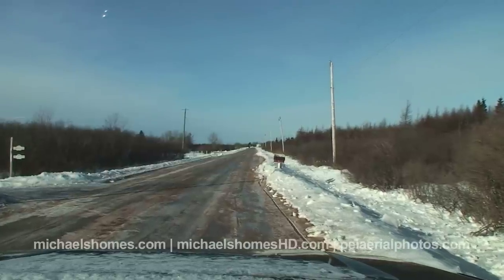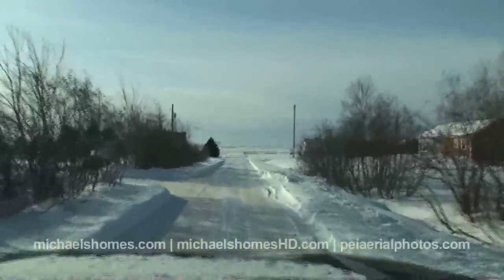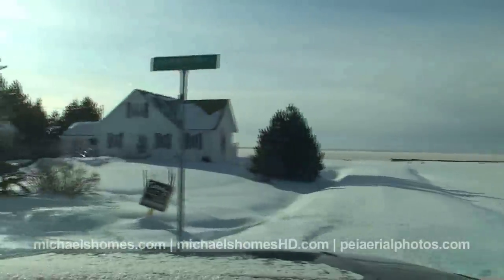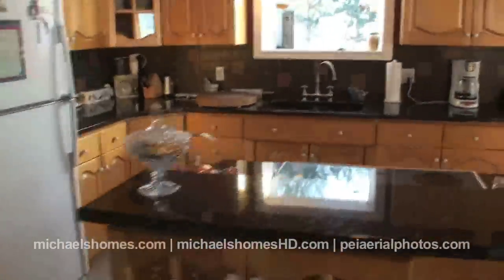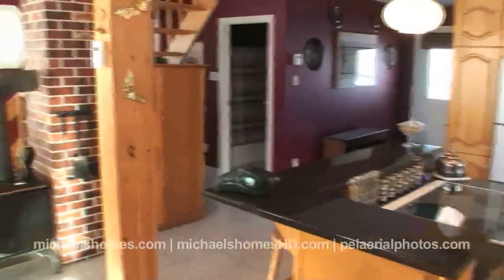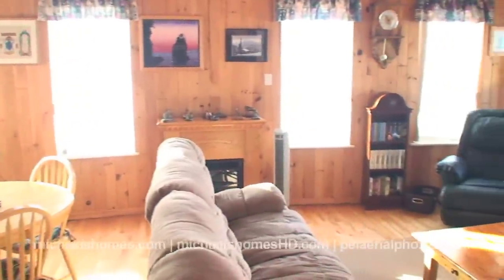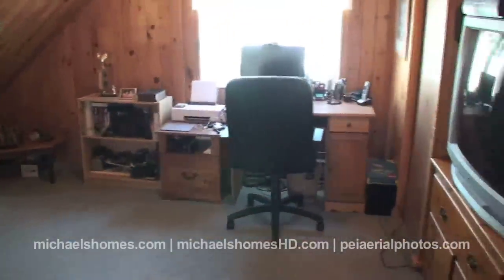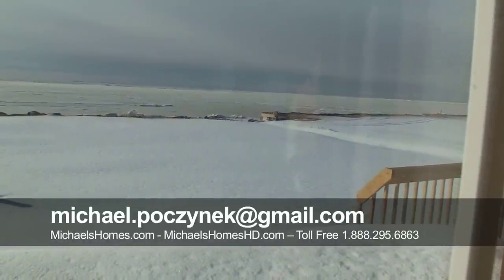(SOLD) Prince Edward Island Real Estate: 11 Beachfront Mont Carmel Waterfront Oceanfront PEI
New Price!  REDUCED $205,000 as of 3/12/12.
| Call Toll Free 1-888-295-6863.  Prince Edward Island Real Estate Travel, Tourism, Vacations, Rentals, Retirement, Lobster, Boating, and more.  If you are on Prince Edward Island visiting or here to purchase PEI Waterfront, Oceanfront, Acreage, Land, Lots, Recreational, Development, Residential, Farm, Apartments, Commercial Real Estate or Retirement Real Estate contact Michael Poczynek now.  If you have always wanted to own PEI waterfront & water view real estate and couldn't afford it, now is your chance.  This is 11 Beachfront Lane in Mont Carmel, 20 minutes west of Summerside, 60 minutes west of Charlottetown, 45 minutes west of the Confederation Bridge in Borden, 40 minutes from Kensington, near Wellington, Egmont Bay, Abrams Village and located on the south shore (St. Lawrence Straight).  This video was done by Michael Poczynek from Century 21 Northumberland in Summerside, Prince Edward Island, Canada.  Michael specializes in oceanfront, waterfront, land, recreation, income, and development properties in Prince Edward Island including Summerside, Charlottetown, Cavendish, Rustico (home of the best Lobster), North Cape (Windmills) Kensington, Anne of Green Gables, Hunter River, Souris, and more.